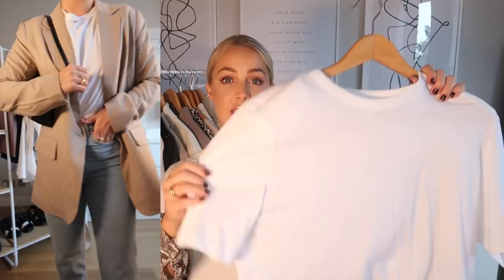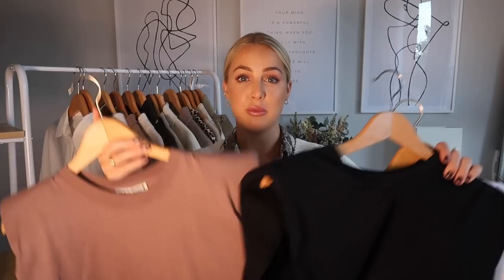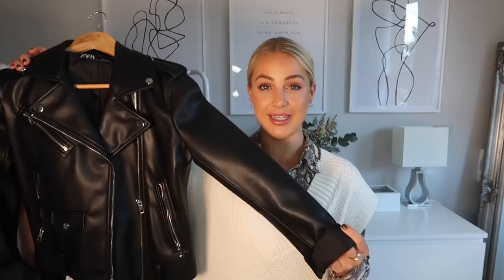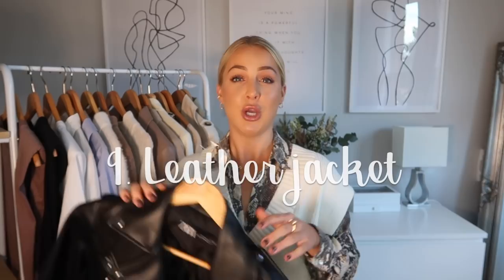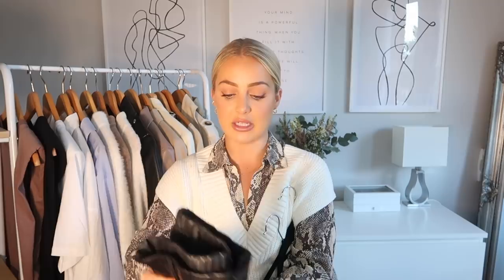10 AUTUMN STAPLES | CAPSULE WARDROBE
HOW TO BUILD AN AUTUMN CAPSULE WARDROBE
Sharing 10 key pieces which are the perfect staples to have to style up in different ways and mix and match together, to create your autumn wardrobe.